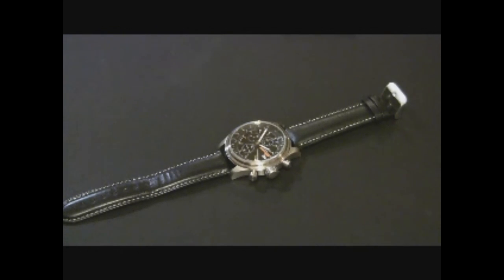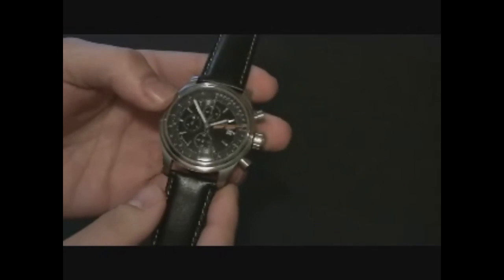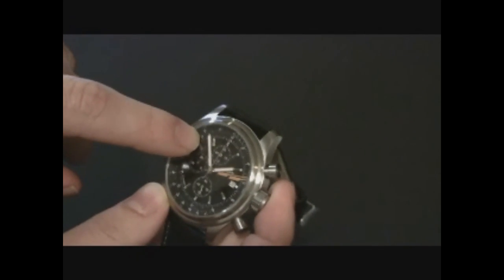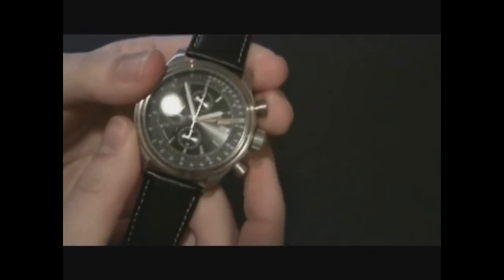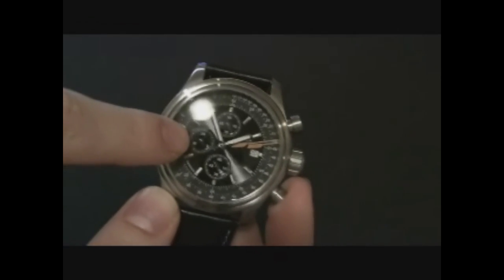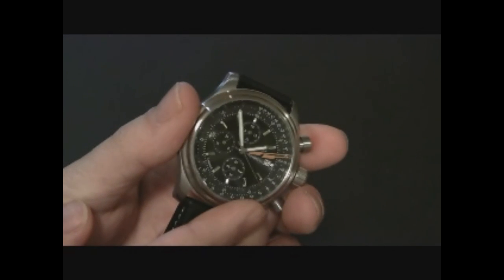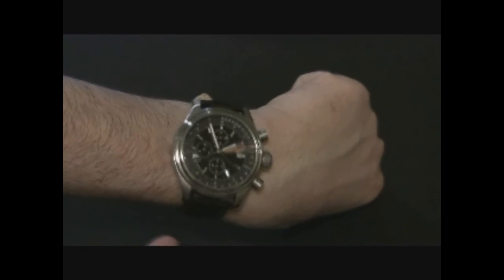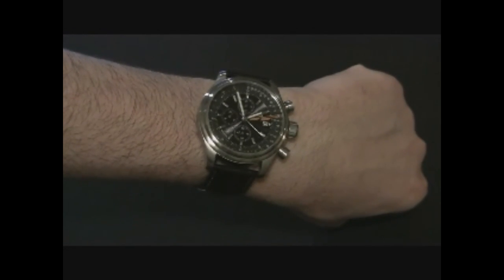Cadence Oarsman Hammer Watch Review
The newest sports and rowing themed watch from American based Cadence watch company. Pretty nice and very affordable. See the full review @